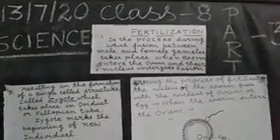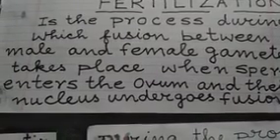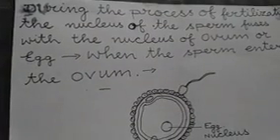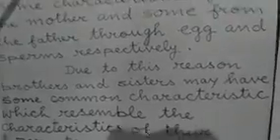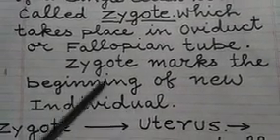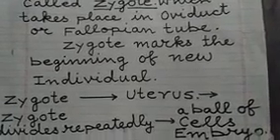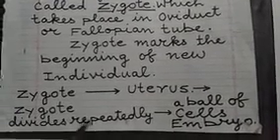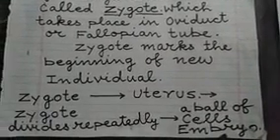LESSON - 9 TOPIC - FERTILIZATION